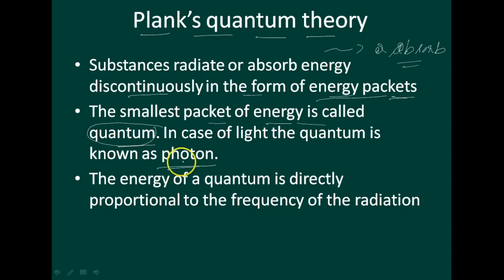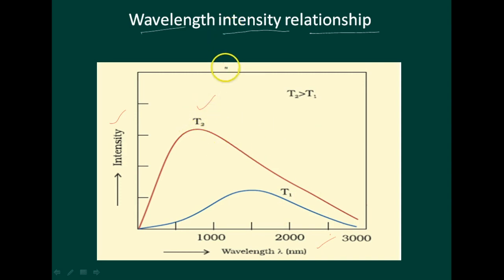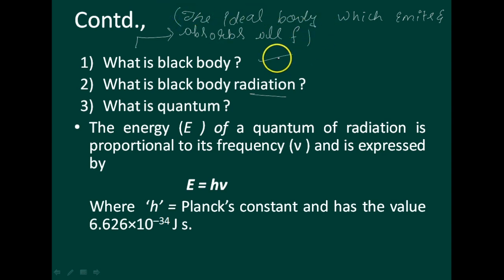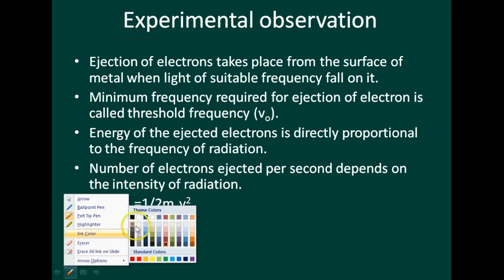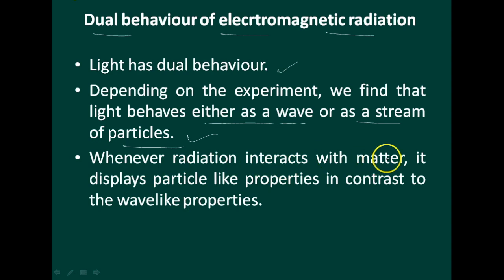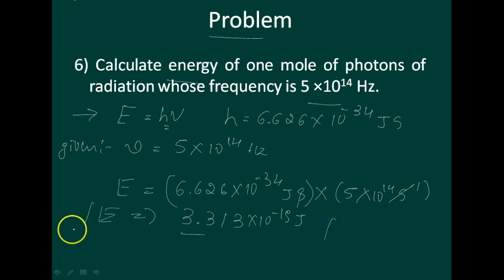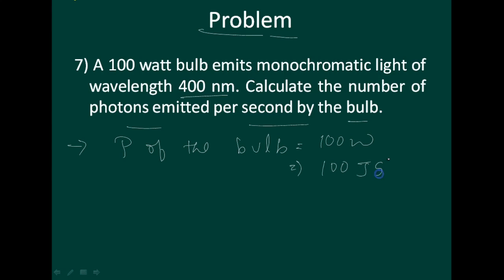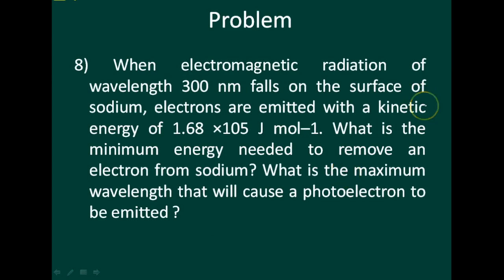Chemistry class 11 Chapter 2 Part VII|Structure of Atom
• know about the discovery of electron, proton and neutron and their characteristics;
• describe Thomson, Rutherford and Bohr atomic models;
• understand the important features of the quantum mechanical model of atom;
• understand nature of electromagnetic radiation and Planck’s quantum theory;
• explain the photoelectric effect and describe features of atomic spectra;
• state the de Broglie relation and Heisenberg uncertainty principle;
• define an atomic orbital in terms of quantum numbers;
• state aufbau principle, Pauli exclusion principle and Hund’s rule of maximum multiplicity;
• write the electronic configurations of atoms.